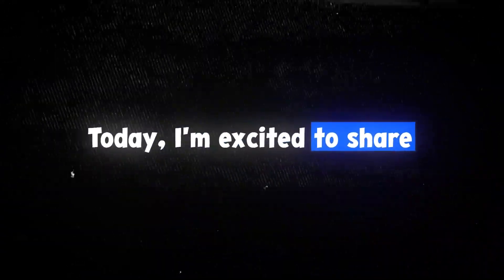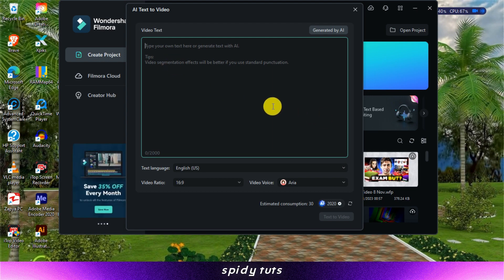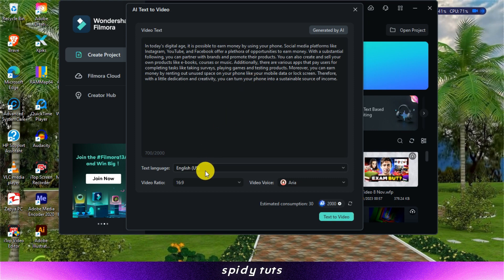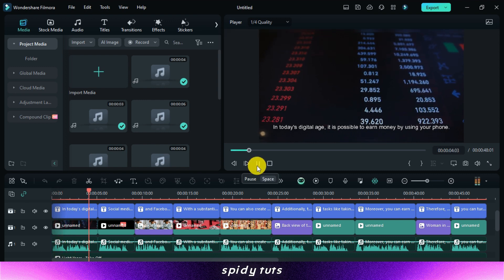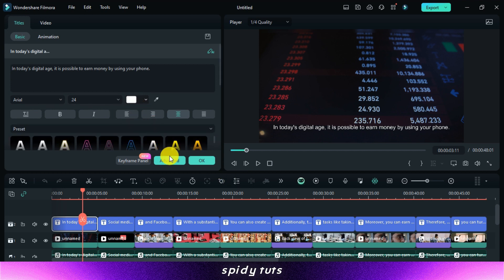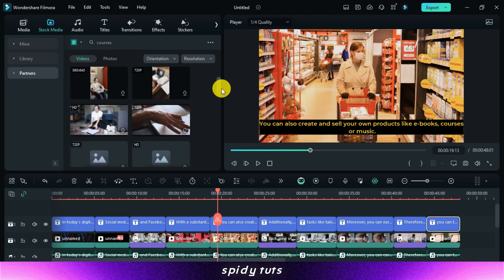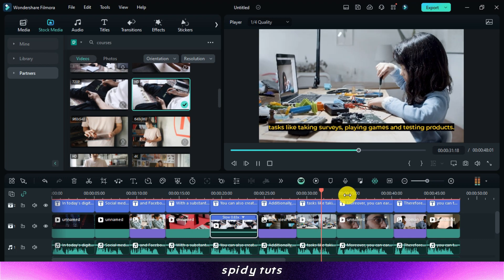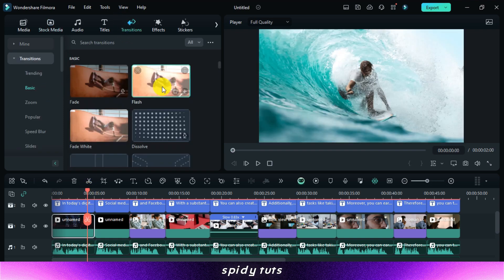Ai Text-To-Video Maker In Filmora 13 || Filmora 13 New Feature || Ai Video Generator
In this video i will tell you filmora latest Text-To-Video Maker In Filmora 13 || Filmora 13 New Feature || Ai Video Generator. Unleash the power of AI and transform your text into captivating videos with Filmora 13's latest groundbreaking feature. Simply type in your script, select your desired settings, and let Filmora 13 do the rest. It will automatically generate a stunning video complete with relevant stock footage, subtitles, and voiceover.

Three Hashtags

With Text-To-Video Maker, you can:-
*Create engaging videos in minutes*
*Save time and effort*
*Enhance your videos with AI-powered tools*
*Produce high-quality videos without any editing skills*

Whether you're a seasoned video editor or a complete beginner, Text-To-Video Maker is the perfect tool for creating exceptional videos that will captivate your audience.

Spidy Tuts